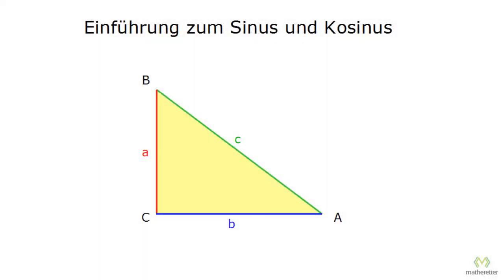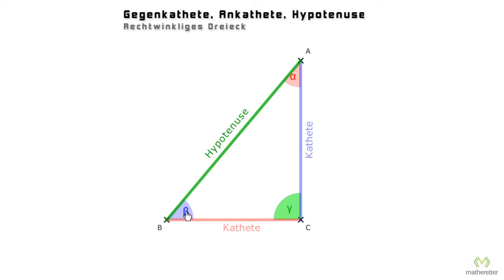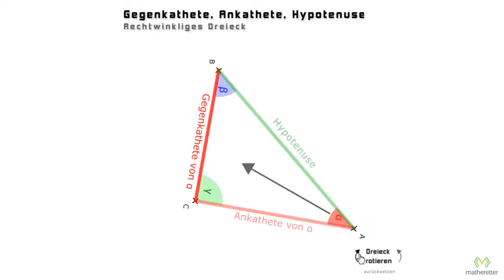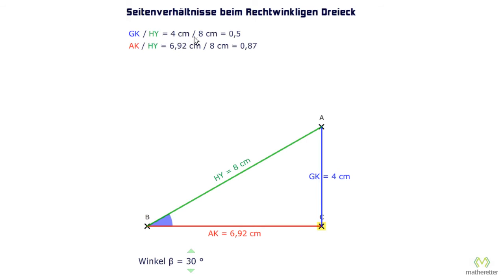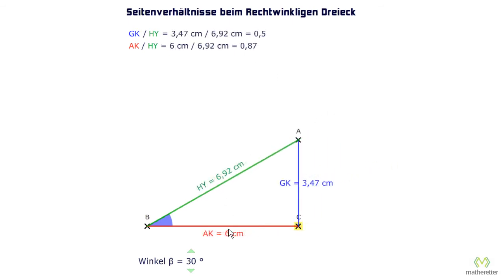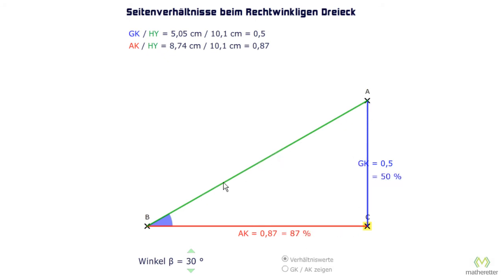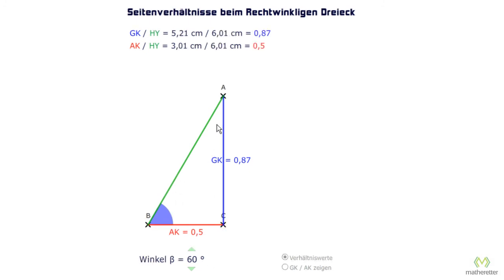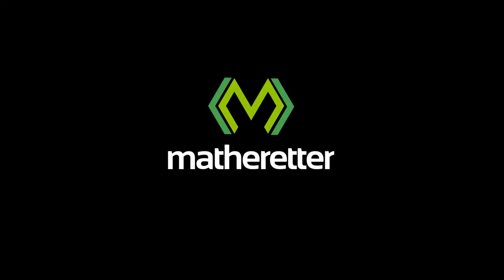Sine and Cosine - Simple Introduction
Sine and Cosine - Simple Introduction: We clarify the terms opposite, adjacent and hypotenuse. Then we examine the side ratios in a right triangle (according to the angle) that lead to sine and cosine values.

Click on 👍 if you like the video.
Write a comment for ideas and hints.

Note: The original video is in German, produced